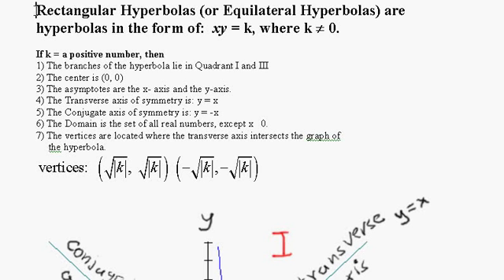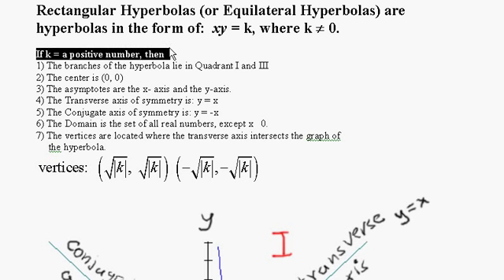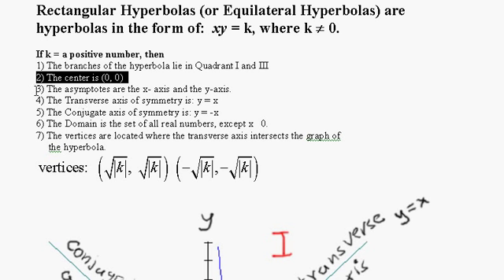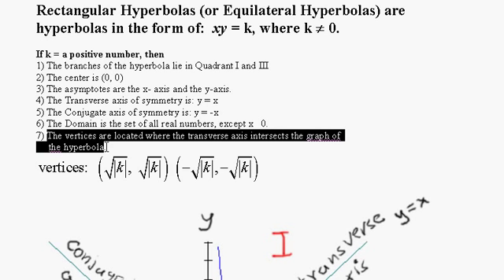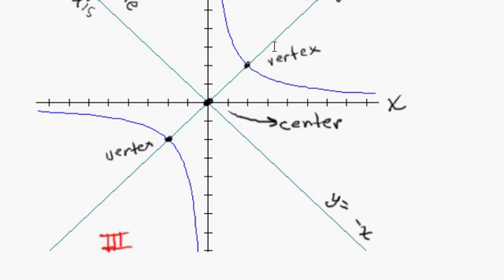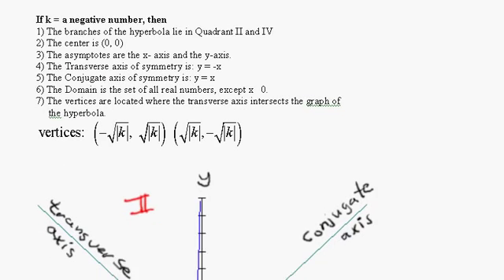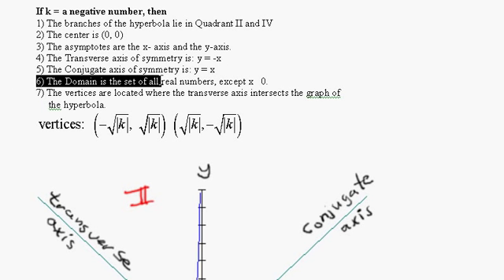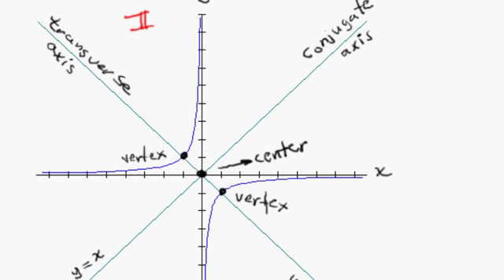Alg2 9 5P3 Rectangular Hyperbola Formulas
Rectangular Hyperbola Formulas